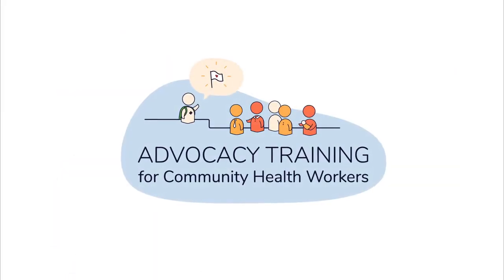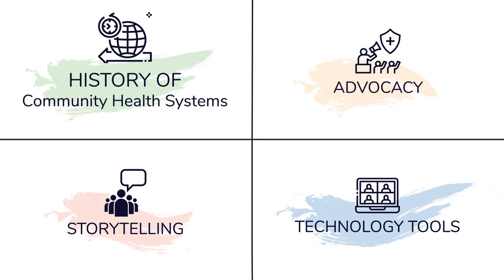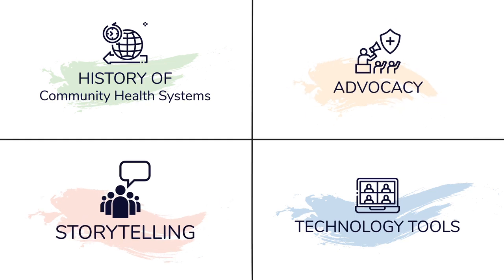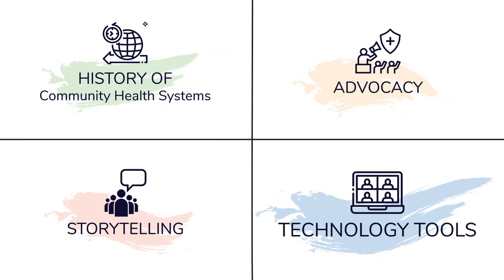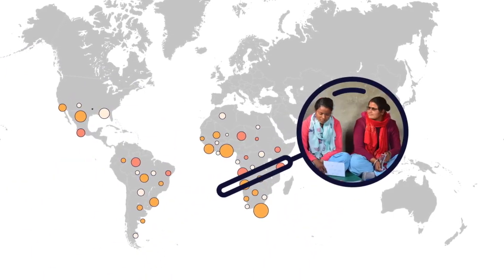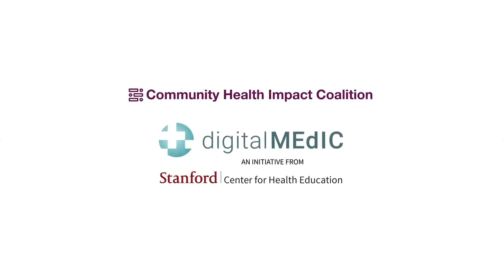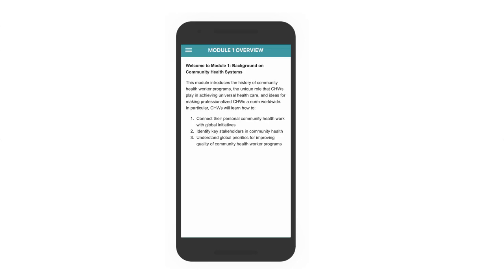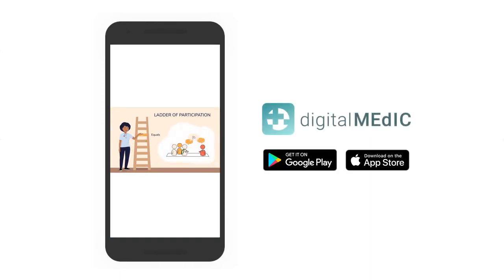CHW Advocacy Course Trailer - English